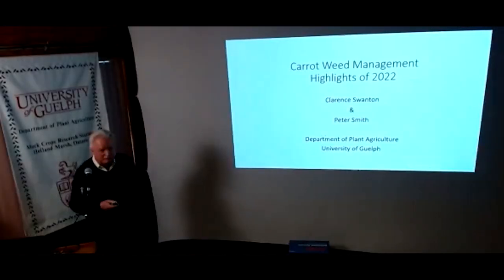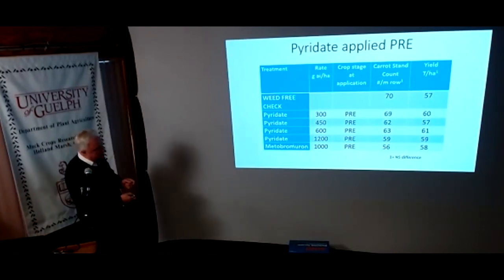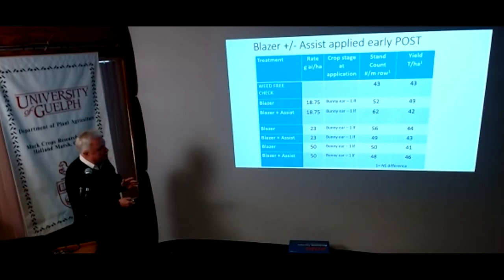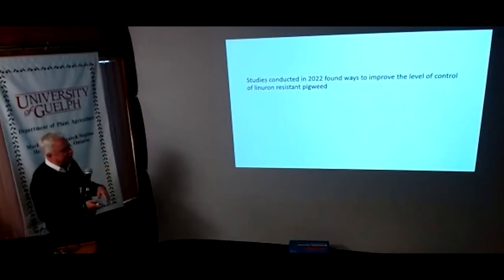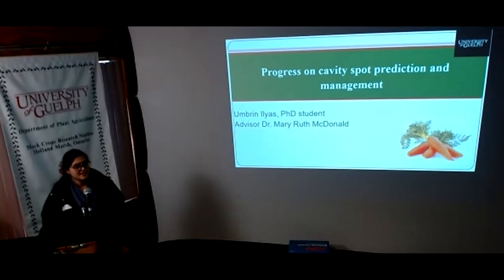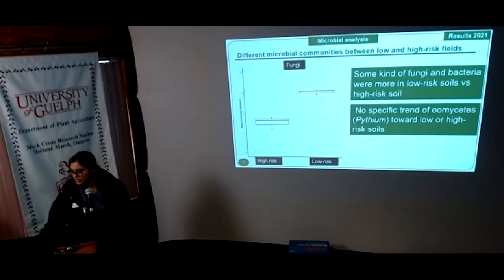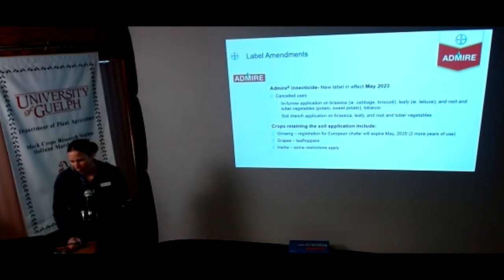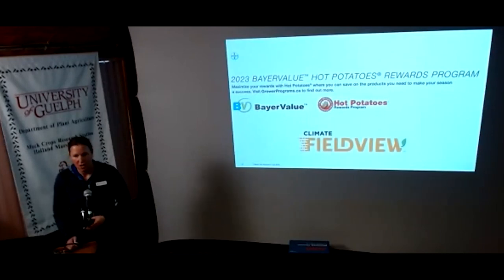2023 Muck Crops Grower Information Day 1 - Carrots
0:00  - Carrot Weed Management - Clarence Swanton
29:10 - Progress on cavity spot prediction and management – Umbrin Ilyas
46:20 - New Innovations Backed by Bayer – Marieke Patton
54:40 - Carrot Nematode Review – Tyler Blauel
1:19:55 - Highlights of carrot research trials – Kevin Vander Kooi
1:35:55 - Aster Yellows and Sclerotinia Update – Dennis Van Dyk
2:02:30 - Scouting for Weevils – Geoff Farintosh and Tyler Blauel
2:08:48 - Industry Update – BASF – Anne McRae
2:14:40 - Highlights of the carrot cultivar trials – Shawn Janse
2:35:25 - Cover crops and soil health for organic soils – Neem Pandey
2:58:55 - HMGA Workshop - Jody Mott